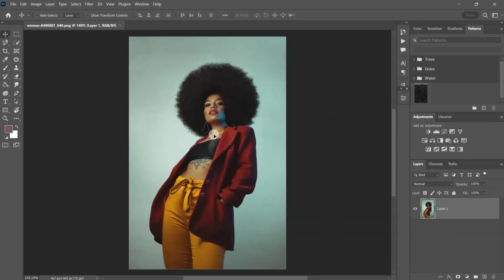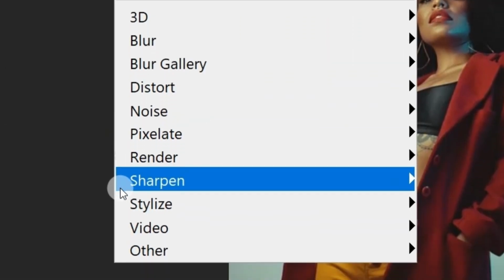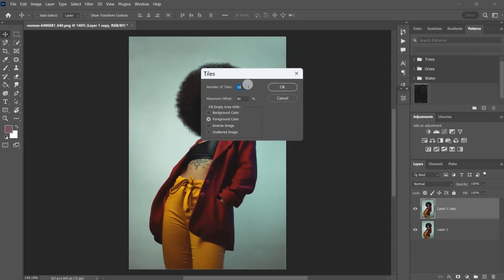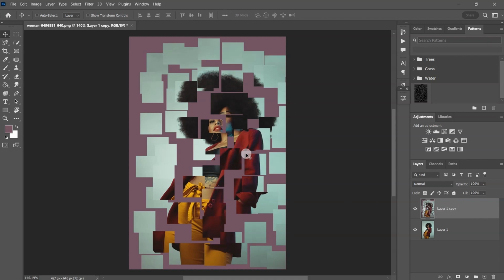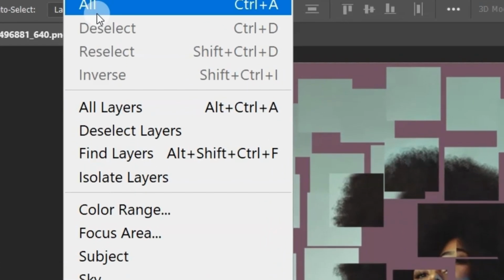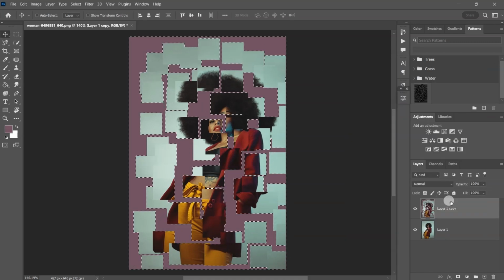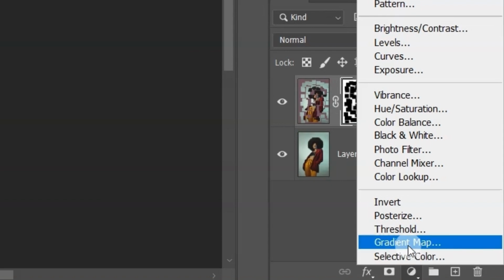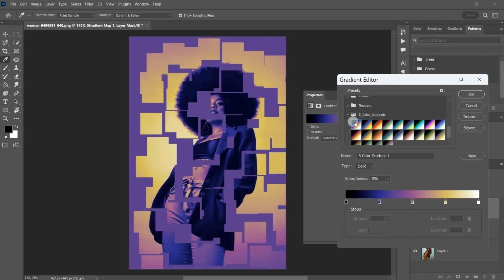Use Thia Cool Effect in Photoshop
Discover essential Photoshop techniques in this quick tutorial! We'll show you how to duplicate layers, apply filters, make color selections, and use gradient maps to enhance your images. Perfect for beginners and anyone looking to improve their editing skills!